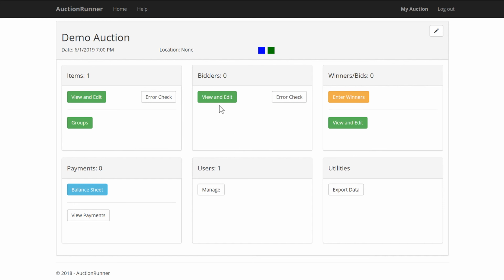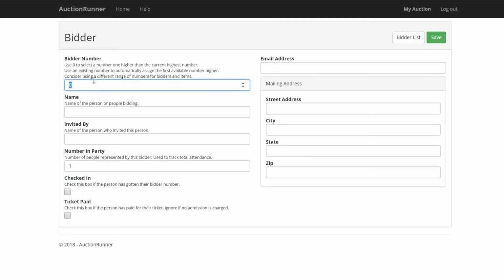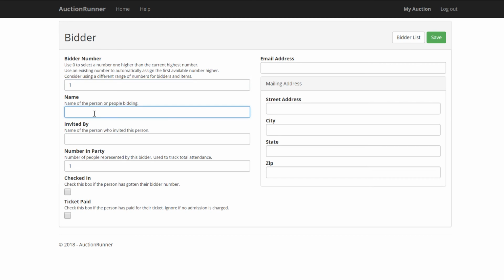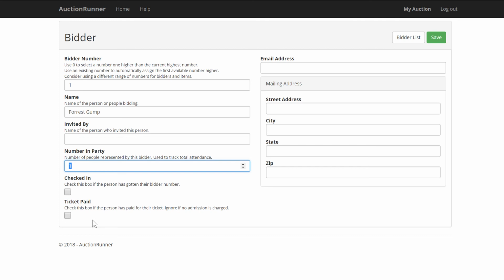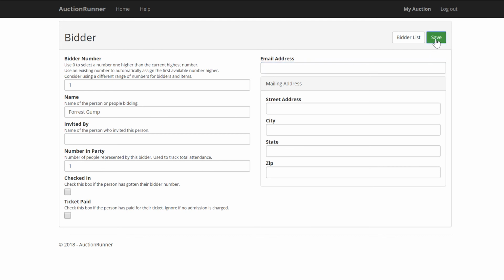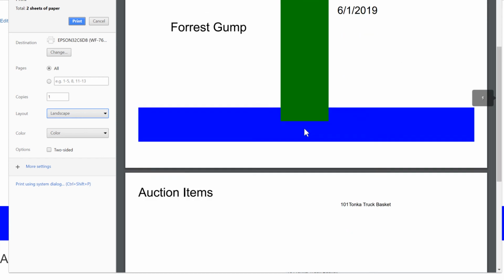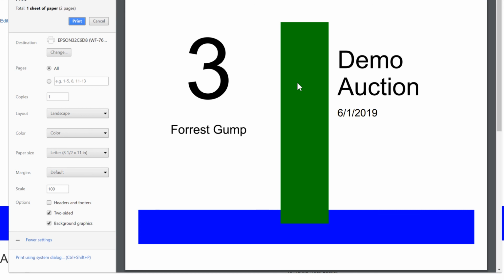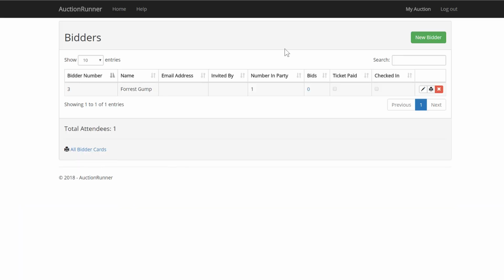AuctionRunner 6 - Bidders